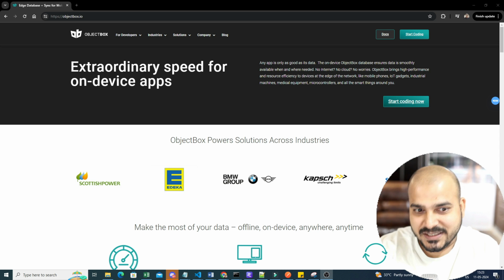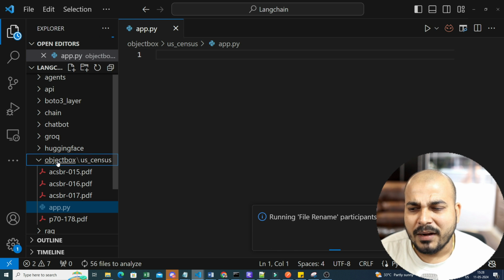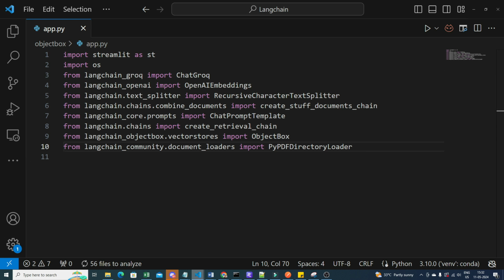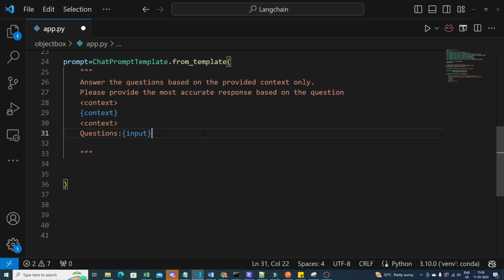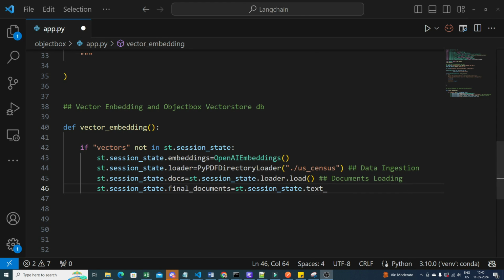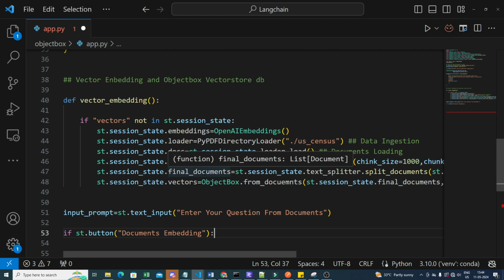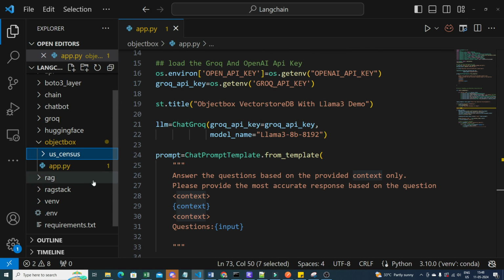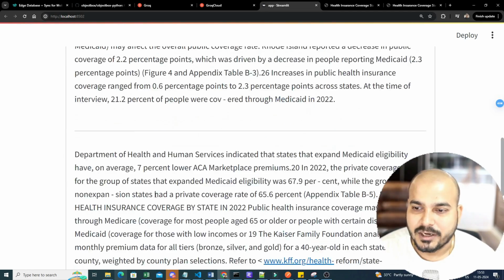Getting Started with On-Device AI: RAG using ObjectBox Vector Database and LangChain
Today, we're exploring on-device AI / Edge AI, where the hardware isn’t a limit and the cloud optional.

Vector databases have transformed how we handle unstructured data like images, videos, and texts, making it searchable and more usable. Until today, however, they needed powerful servers or a cloud infrastructure.

With on-device vector database, you can bring this capability directly onto a wide range of devices, from mobile phones to IoT and embedded systems. In this tutorial, we’ll explore how you can set up your local AI tech stack to build new on-device AI use cases.

We’ll guide you through creating a Retrieval Augmented Generation (RAG) app using ObjectBox and LangChain. RAG techniques allow us to augment a language model's knowledge base actively, ensuring your AI can access and reason with your data and the very latest information. With ObjectBox you can do that, without the data ever needing to leave the device.